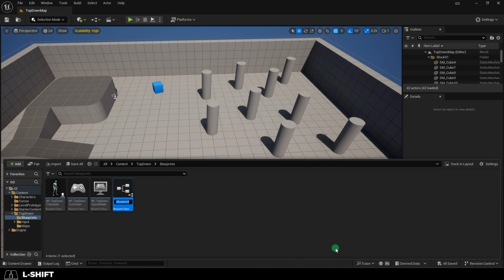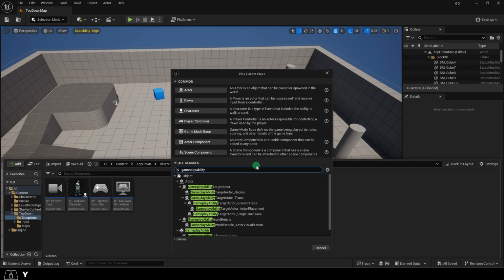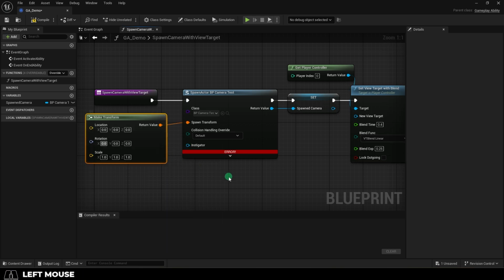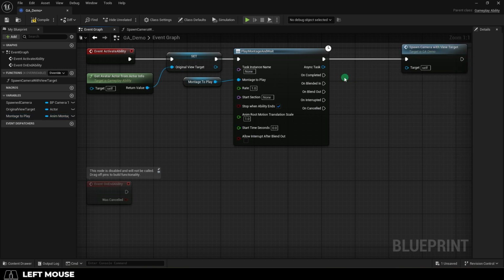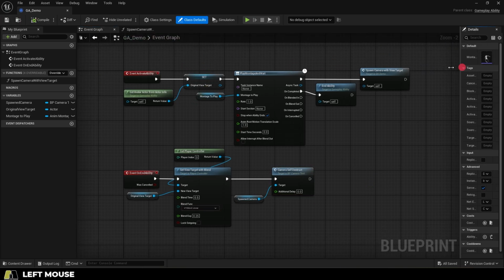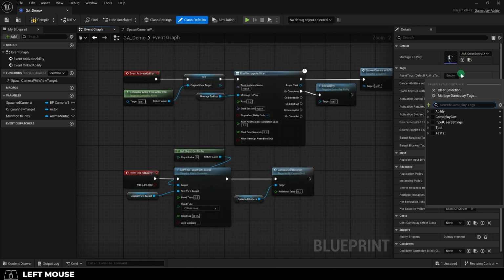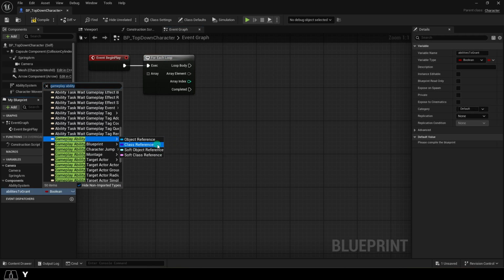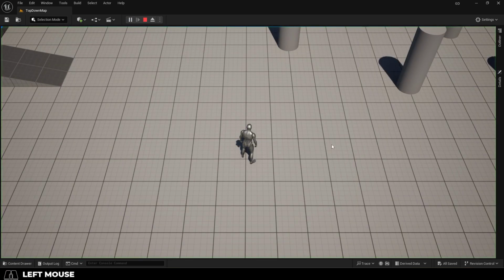UE5: GAS Camera Set-Up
Alright, so, we have started our adventure in GAS, and here's what I've found to use it to help with Camera controls -
If you're interested in commissioning my 3D services; You can find my pricing in my "Commissions Video"